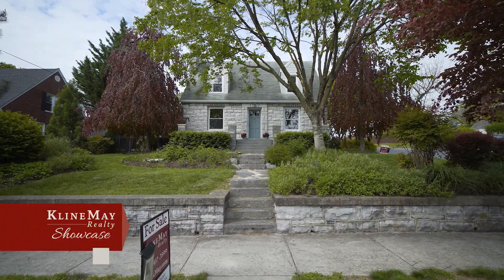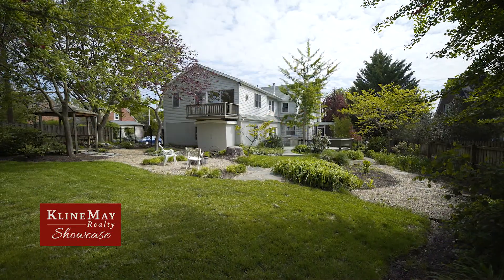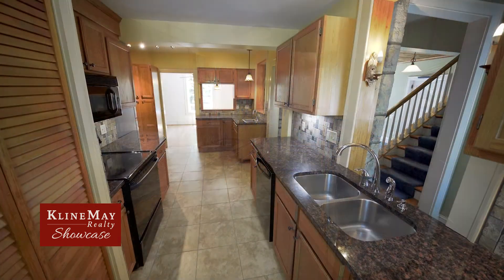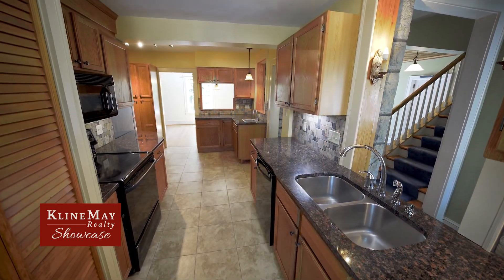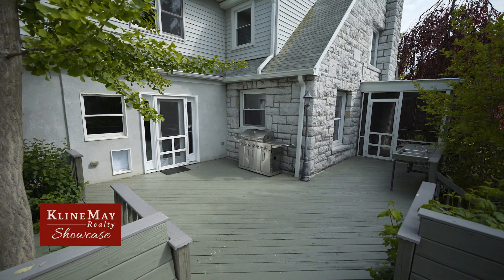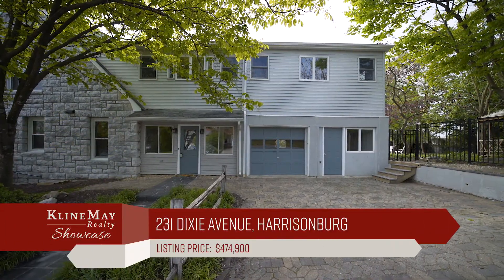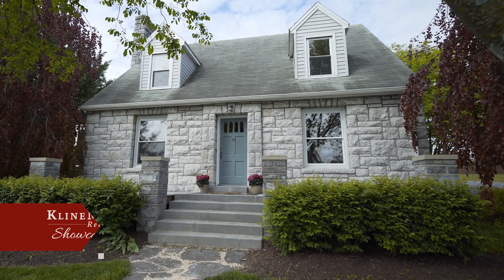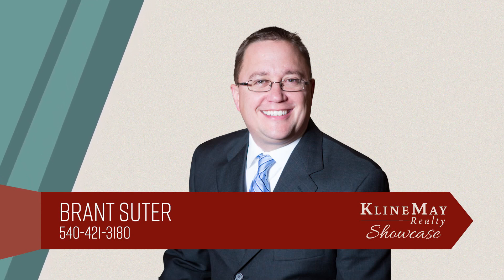231 Dixie Avenue, Harrisonburg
Listing Agent: Brant Suter